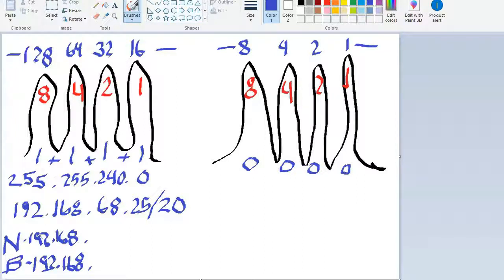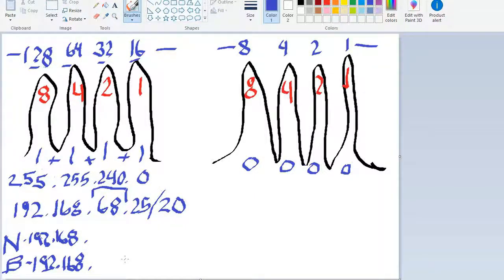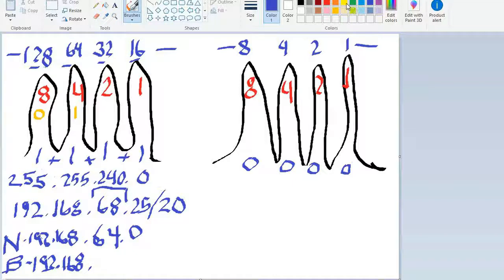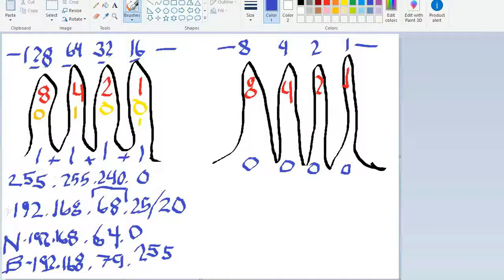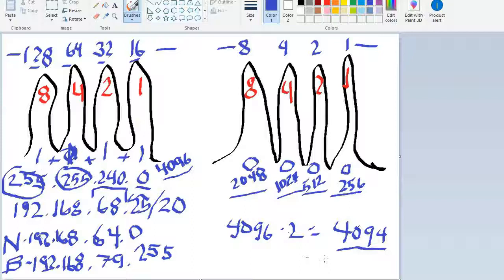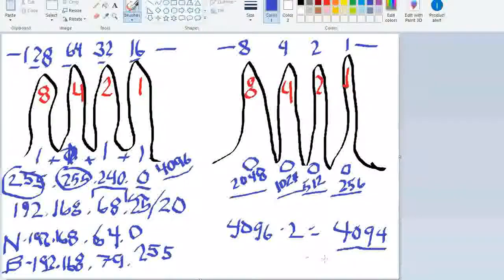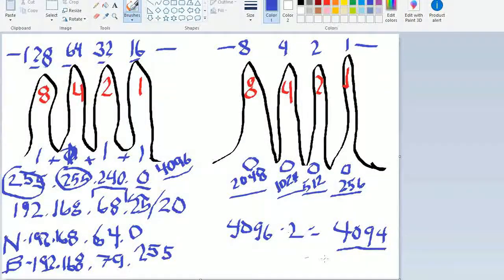Subnetting made easy using your Fingers - Finger net - 2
How to subnet using your fingers Video 2 of 3